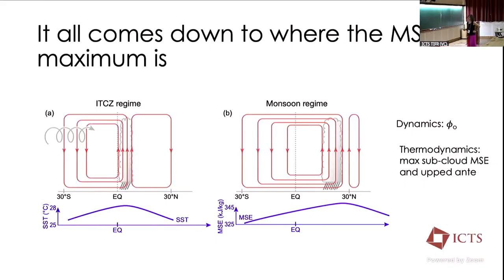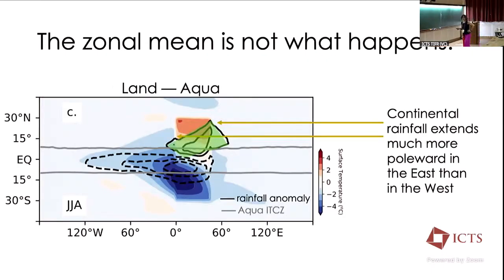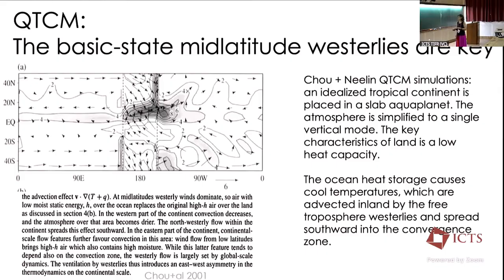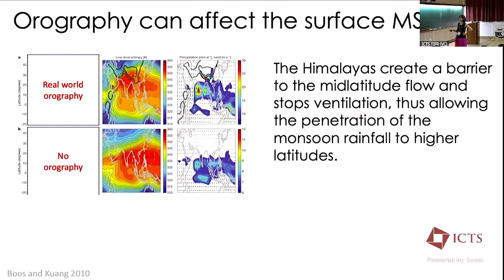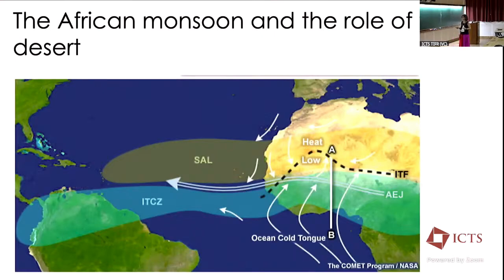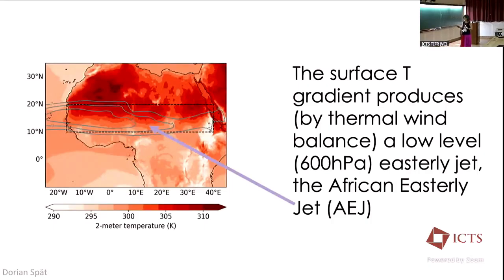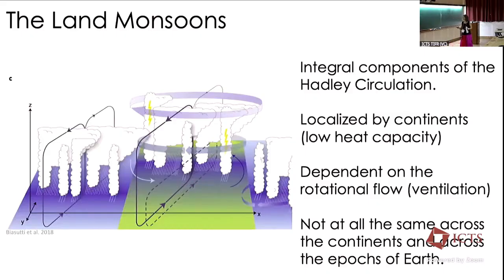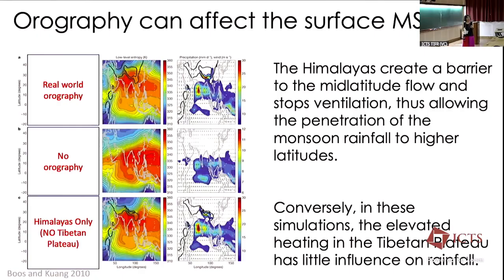The Land Monsoons by Michela Biasutti